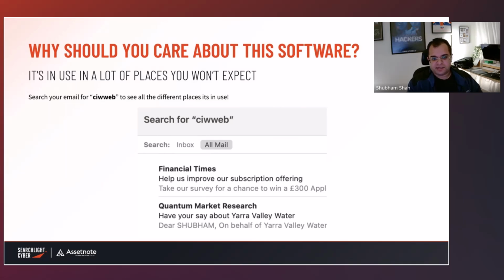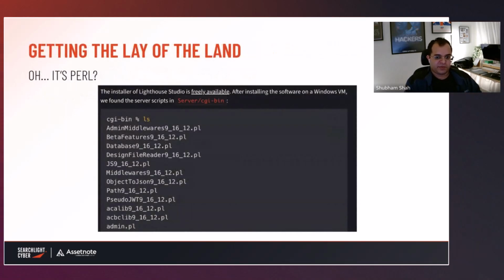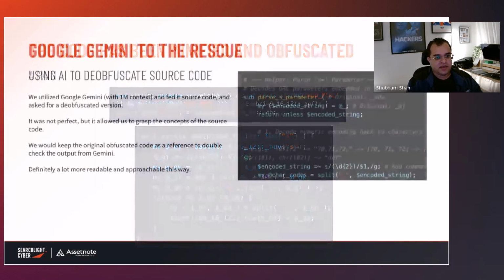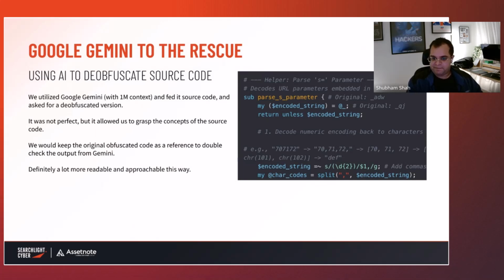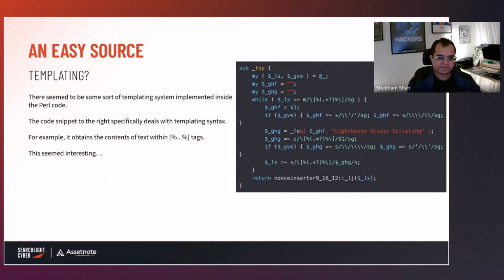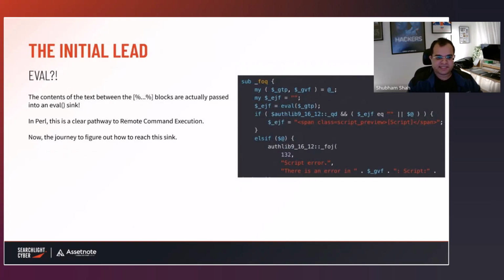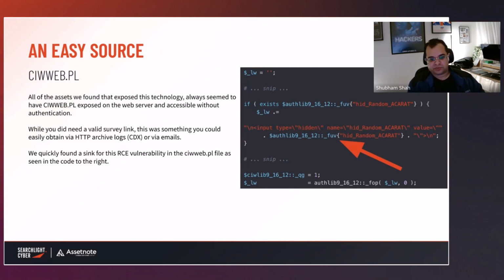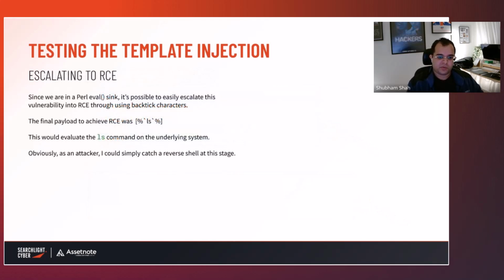3/4: RCE in Sawtooth Software Lighthouse Studio - Adam Kues and Shubham Shah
Have you ever seen a pop-up asking you to participate in a research survey? Have you ever received an email asking for your valuable input? Chances are, you’ve used the survey software Lighthouse Studio, developed by Sawtooth Software. (If you want to, you can grep your email for ciwweb – you may be surprised.)

In this video, we detail a bug that allows any user with the survey link to achieve remote code execution on any web server hosting these scripts.

Speaker: Shubham Shah, SVP of Engineering and Research for Searchlight Cyber (and co-founder of the ASM platform,  ⁨@assetnote2016 )